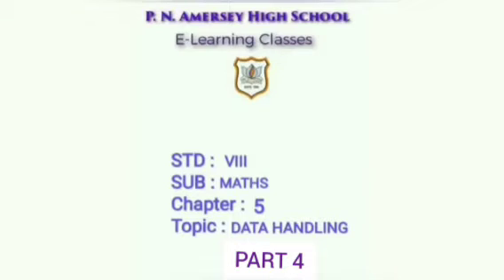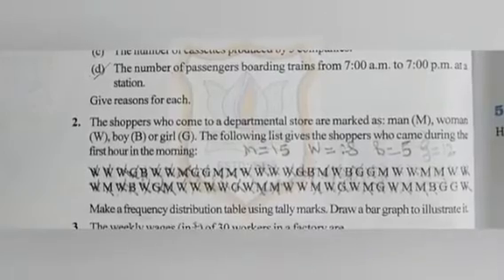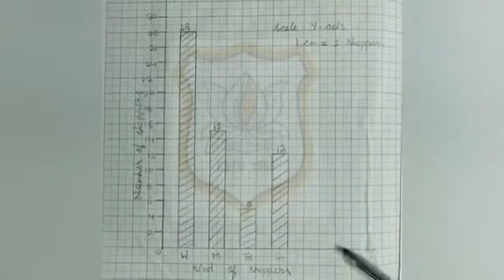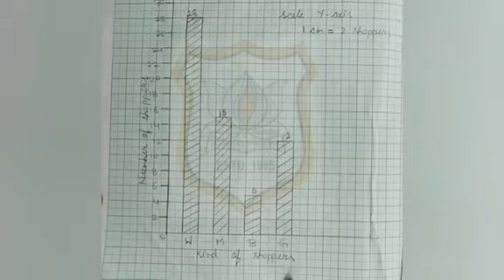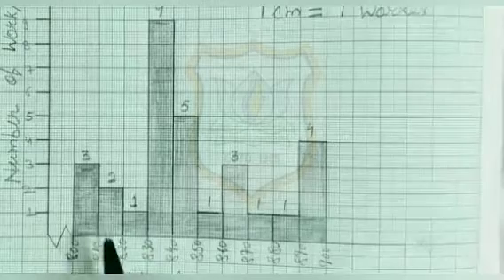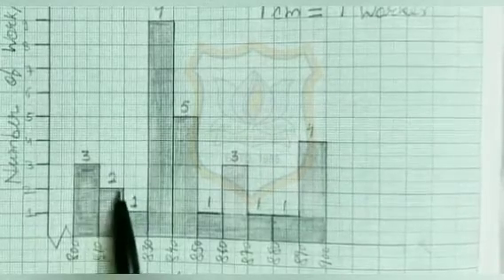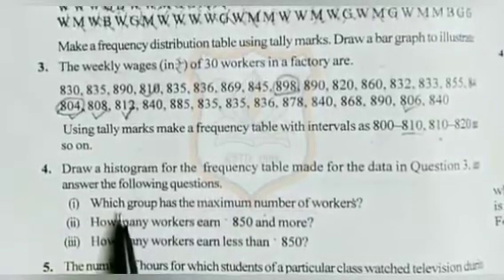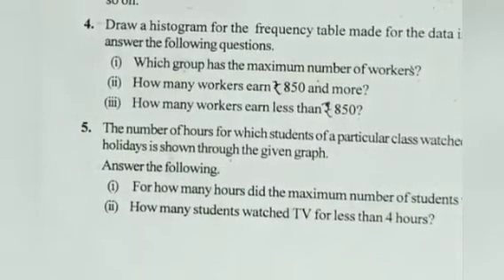Std VIII Maths Ch 5 ,Part 4